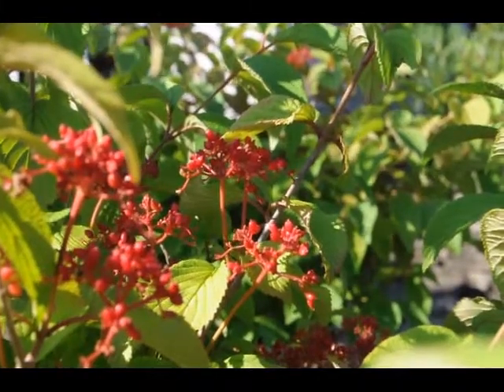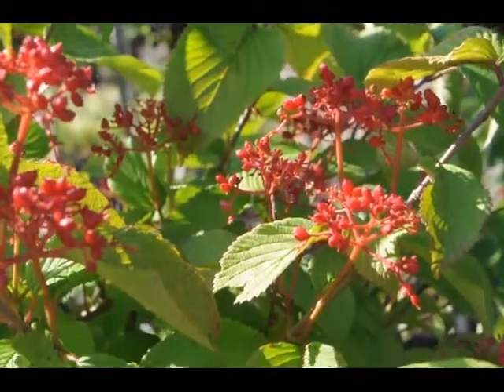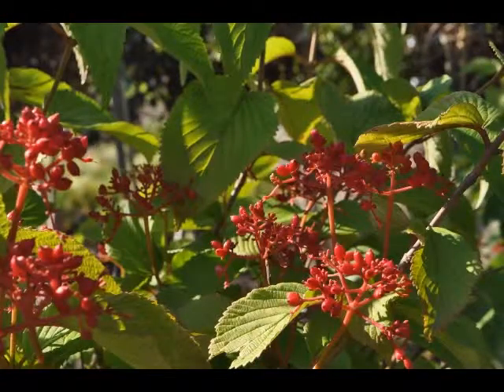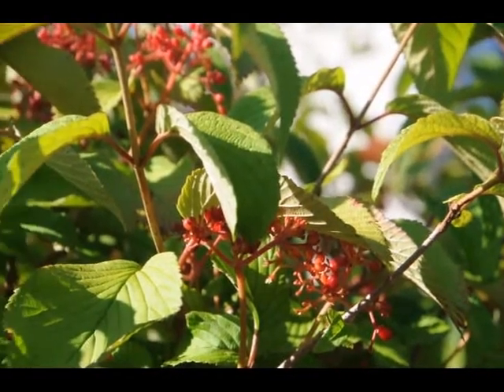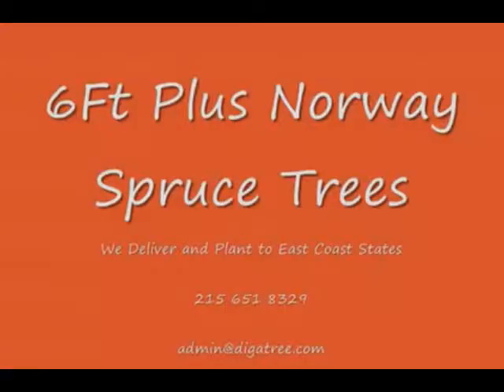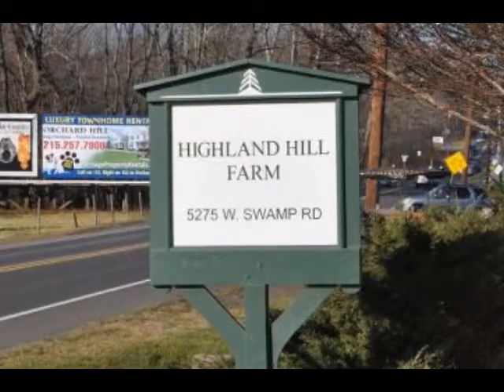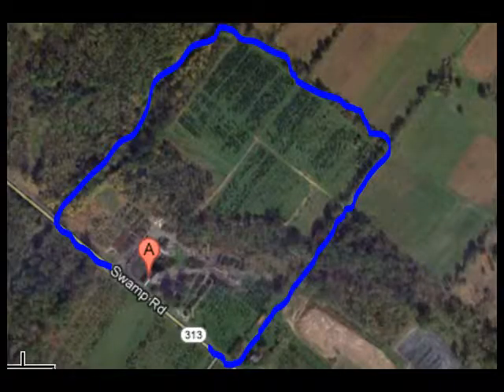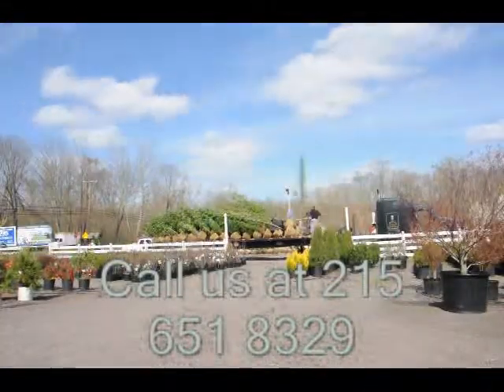Doublefile Viburnum Shrubs Bucks county Doylestown X XXX 215 651 8329 Fountainville